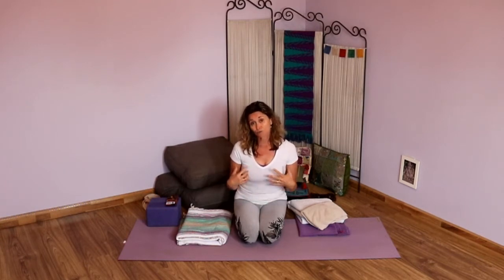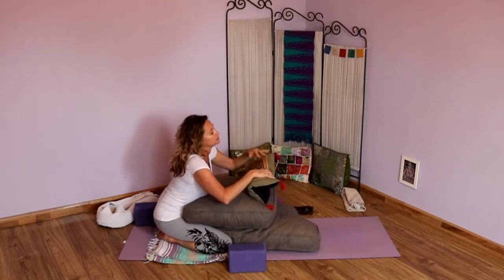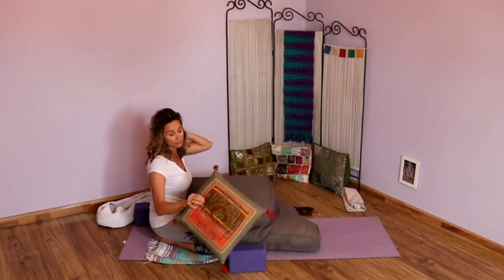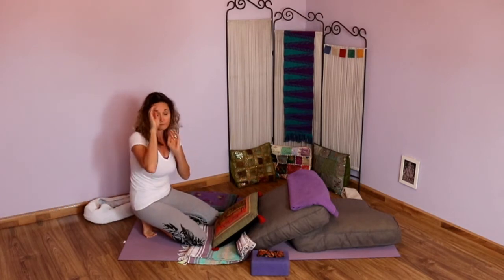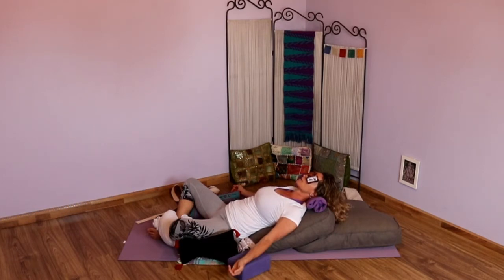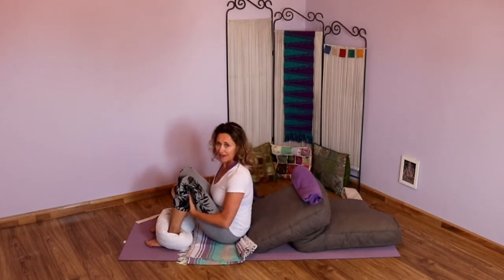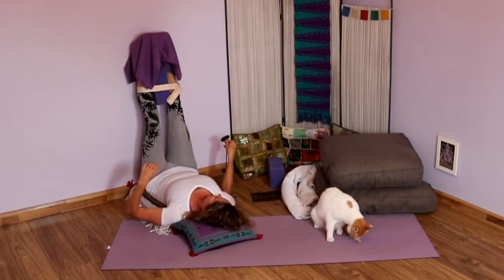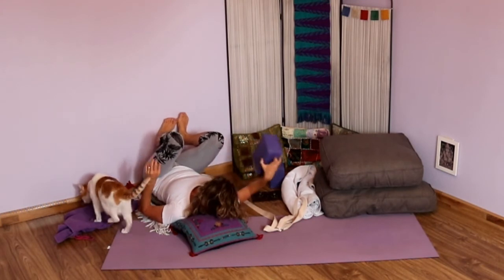Adrenals Restorative Practice - 40 minutes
Feeling fatigued from excess stress, anxiety, or business in your life at the moment? This practice will balance your adrenal glands, by turning down your sympathetic nervous system (fight or flight mode) and turn up your parasympathetic nervous system (calming mode) to get you feeling more rested. This is a restorative practice, so you will need to gather lots of props, maybe even your couch cushions. We will hold each of the 4 poses for about 5 minutes; Balasana (child's pose), Viparita Karani (legs up the wall pose), Supta Baddha Konasana (reclined cobbler's pose), and finally Savasana. There will be no music played, but if you really want to get more grounded, please play your favorite music that helps you feel less stimulated. At the end of the practice, you will have the option to stay longer in savasana, do what feels best at the time. Enjoy the restorative practice!